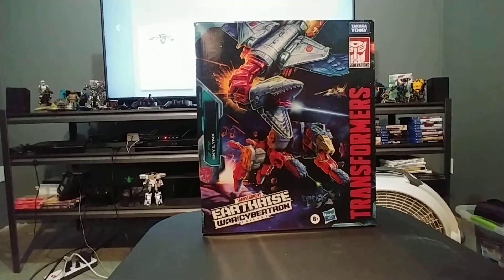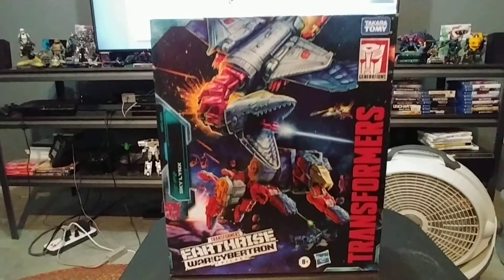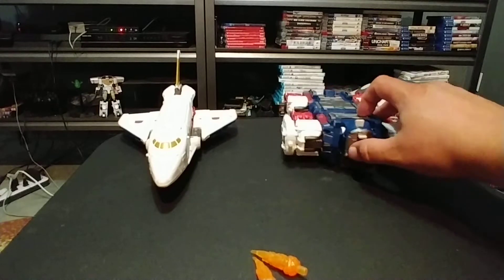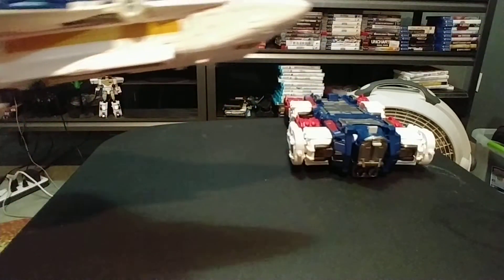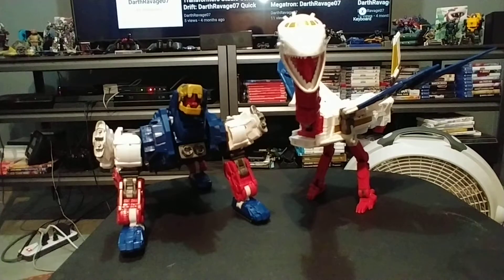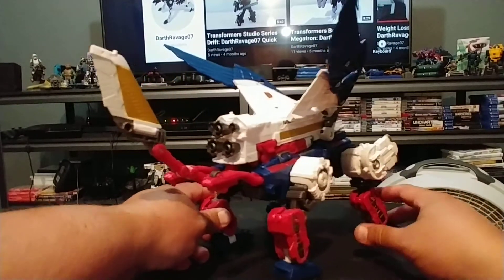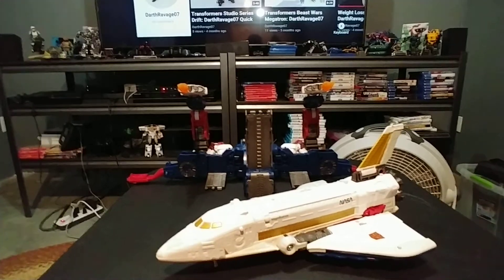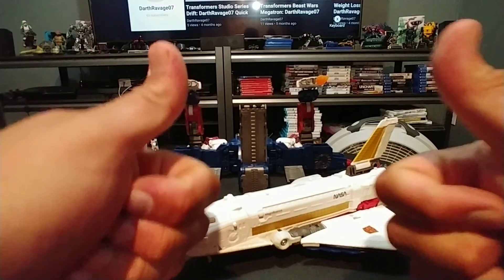Transformers Earthrise Skylynx: Quick Review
Want to say especially big thank you to Ryle over at Comic Envy and pick this guy up today! Here's a quick review for this highly-anticipated Skylynx figure!